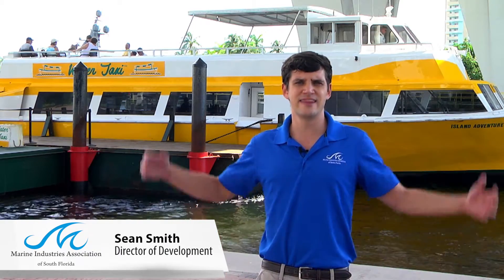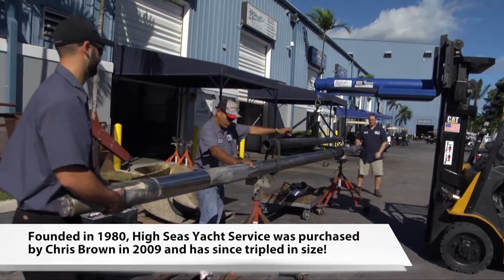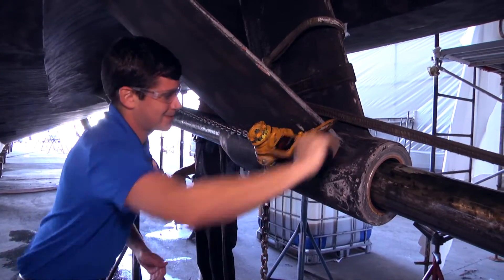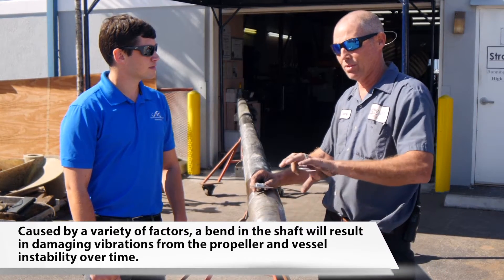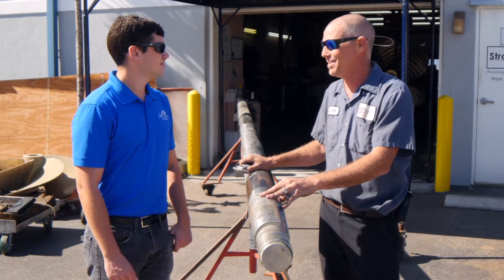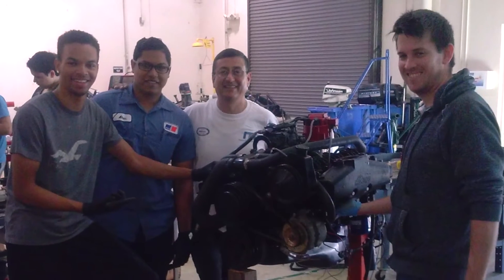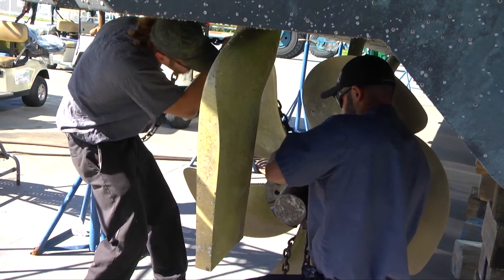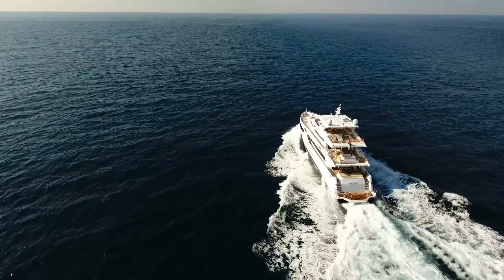Salty Jobs - Ep. 4: High Seas Yacht Service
In the fourth episode of the series, MIASF Director of Development Sean Smith, showcases propulsion system shaft repairs and optical alignments at High Seas Yacht Service, a highly-specialized company dedicated to precision engine, strut, and shaft alignments for the elimination of running gear vibration, using state-of-the-art optical scope technology, laser, and reflective optic technology for precision alignments from strut to engine.

Salty Jobs is a new educational video series from the Marine Industries Association of South Florida that showcases marine industry career opportunities in the South Florida area. The goal of this series is to introduce a wide range of jobs associated with the marine industry to local schools, workforce agencies, and the public.